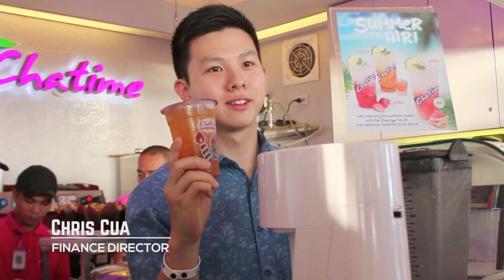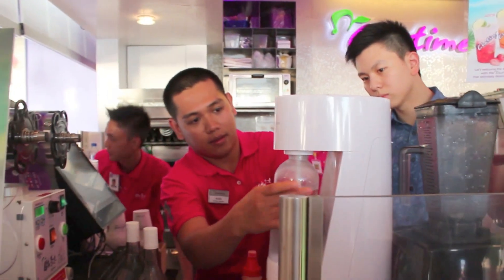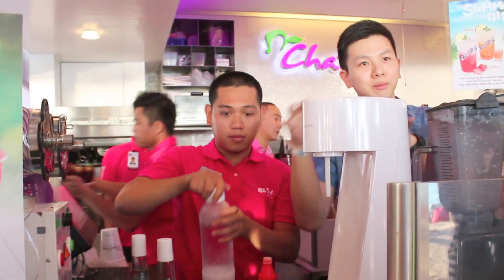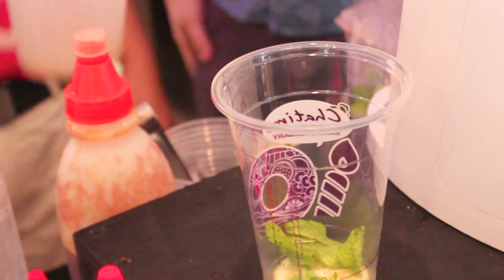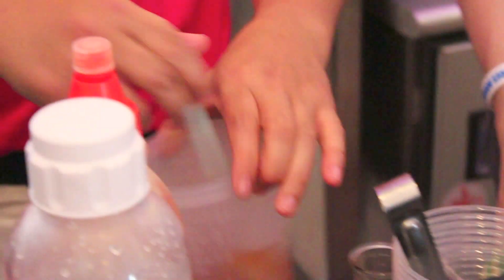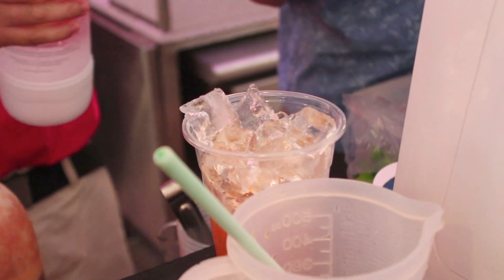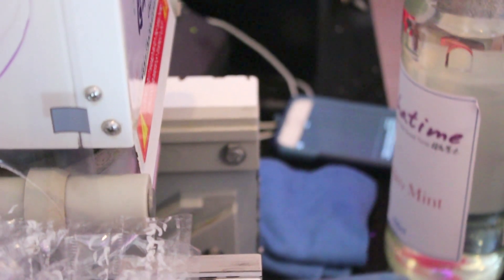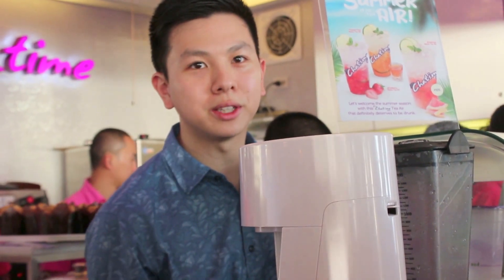Chatime: How to Make Tea AIr